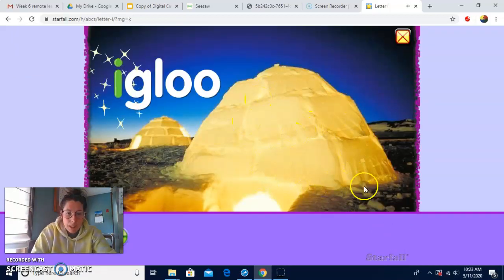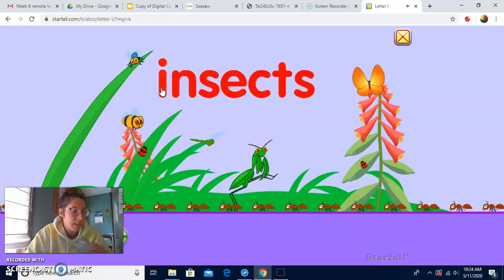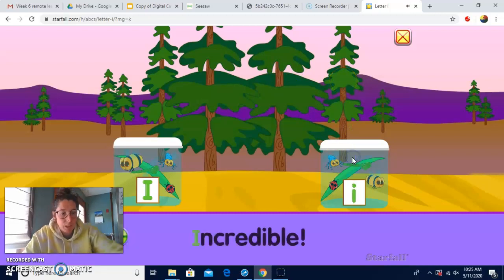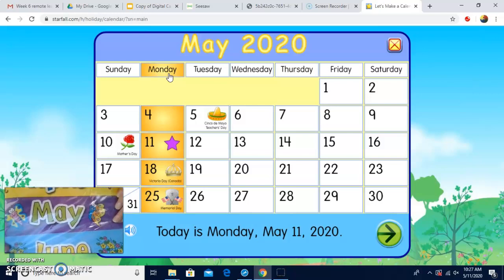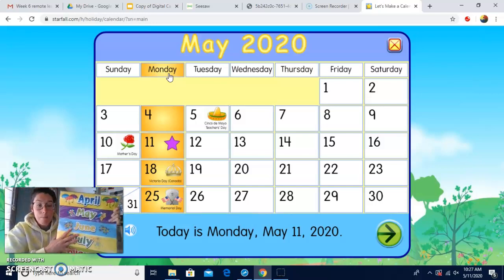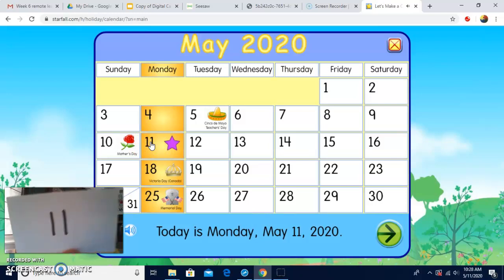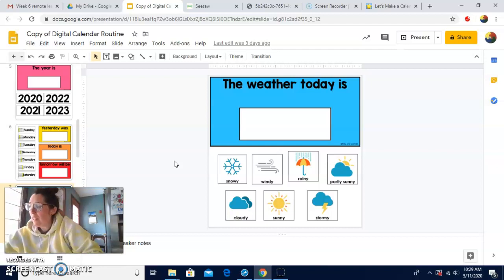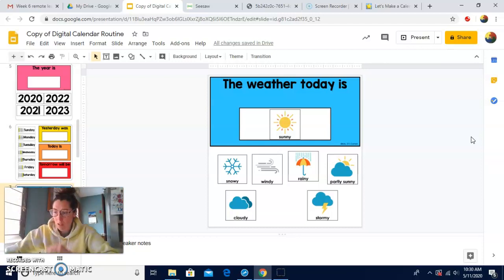Calendar Time! May, 11